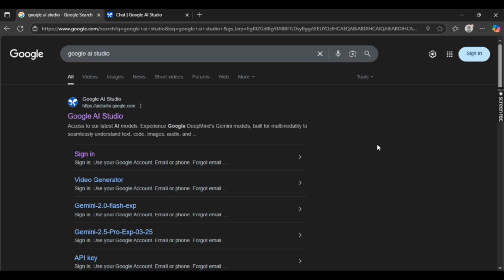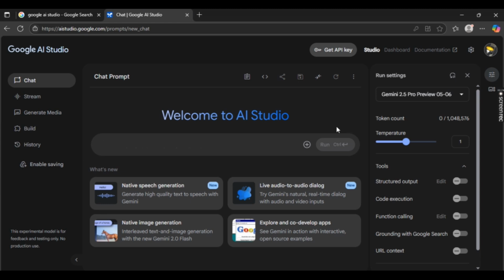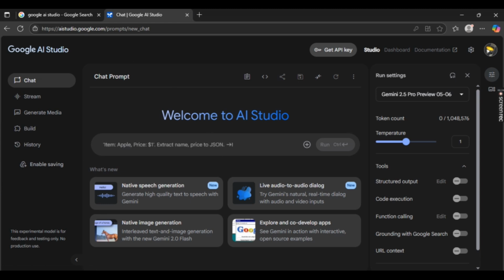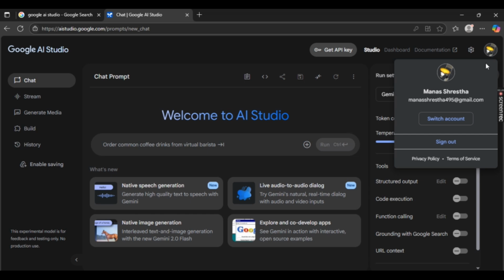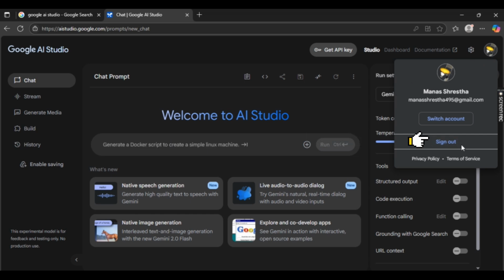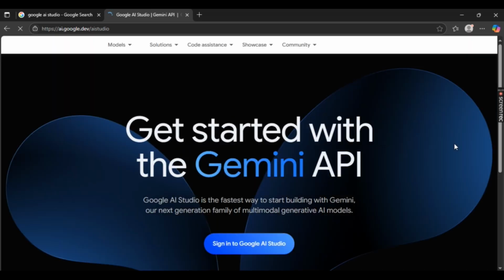How to Sign Out of Google AI Studio 2025?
🔒 Done working on your project? Here's how to sign out of Google AI Studio safely and ensure your account stays secure! 🚪✅ Simple steps for a smooth logout experience.